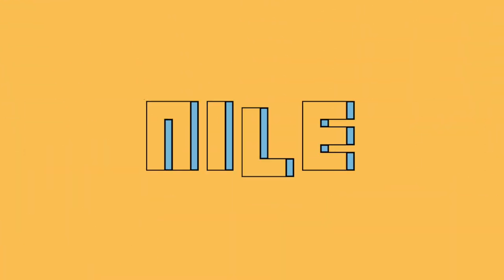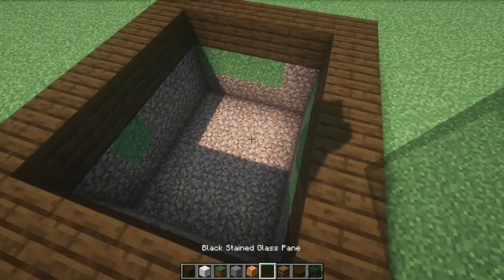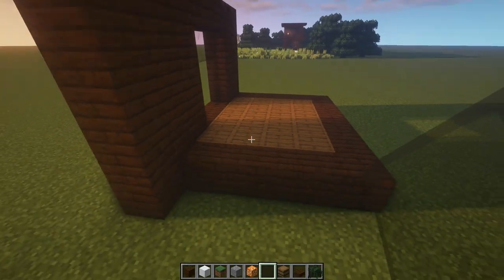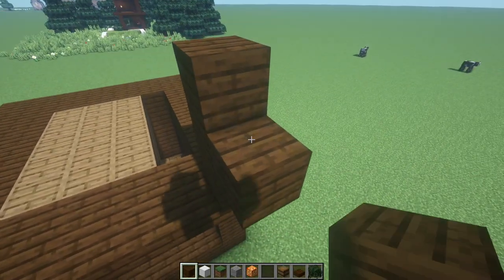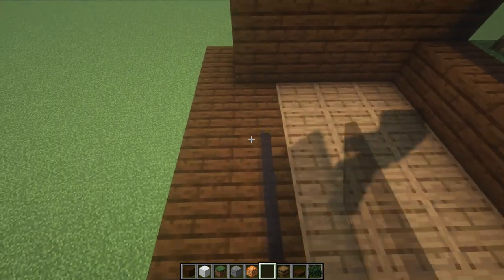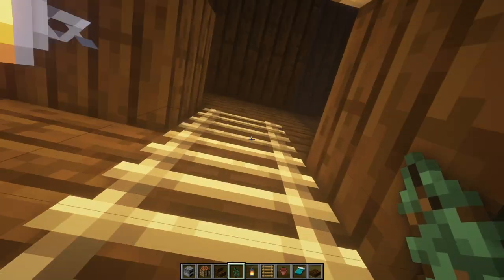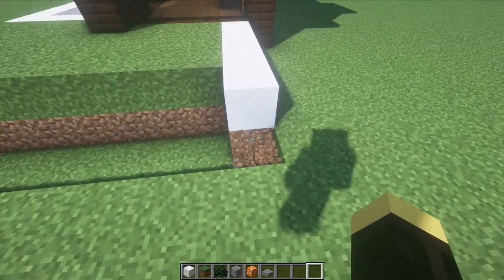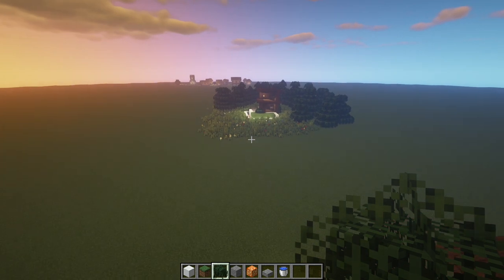Minecraft Minimalist Modern House Tutorial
In this video, I show you how to build a minimalistic modern house in Minecraft.

Stuff I use to Edit